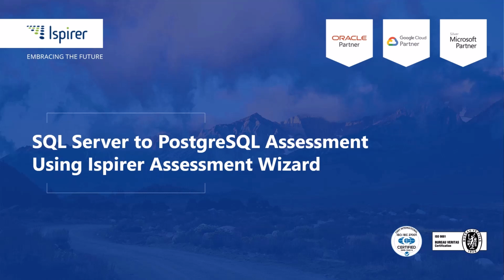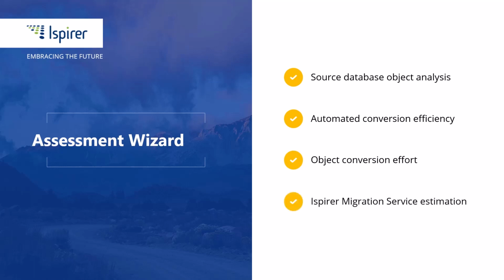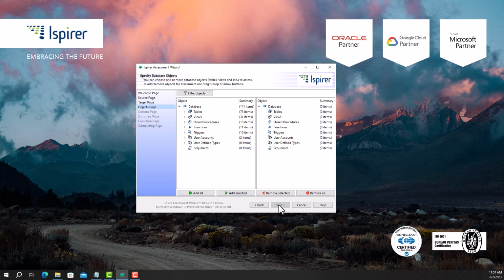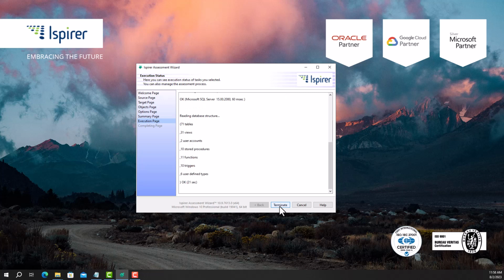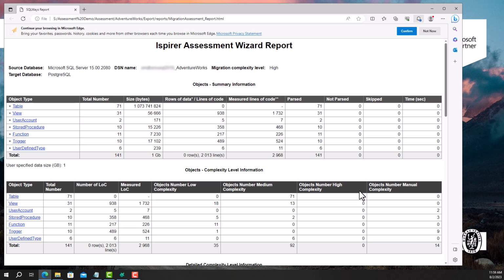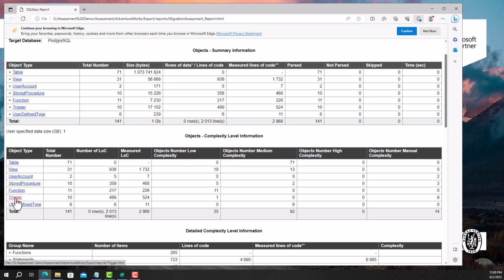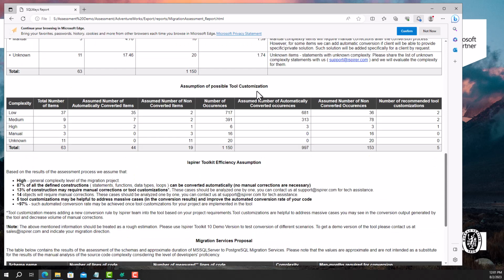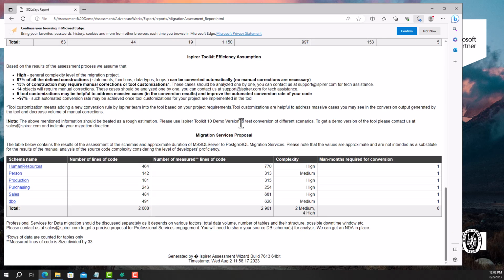It's Easy to Estimate Your SQL Server to PostgreSQL Migration Project with Ispirer Assessment Wizard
Get started a pre-migration assessment of Microsoft SQL Server to PostgreSQL direction with Ispirer Assessment Wizard! No registration required! Download Assessment Wizard from the link below and explore your Oracle database!

If you would like a free demo license for Ispirer Toolkit, you can request it on our